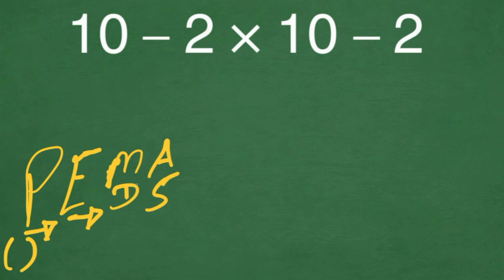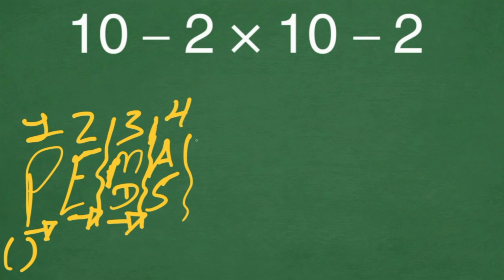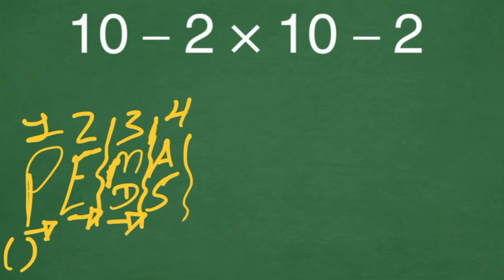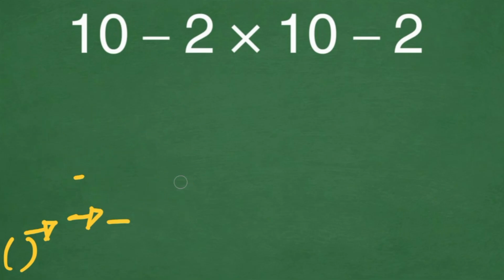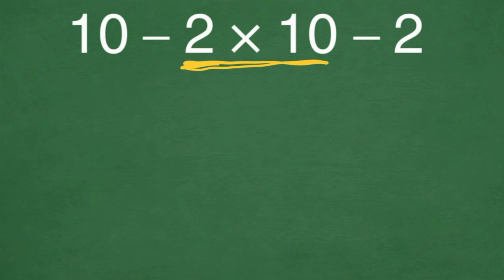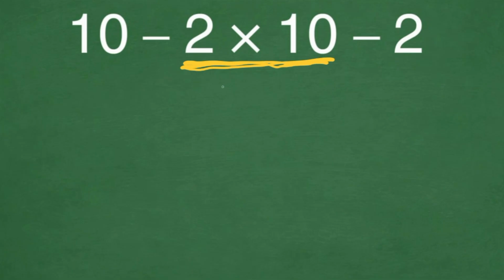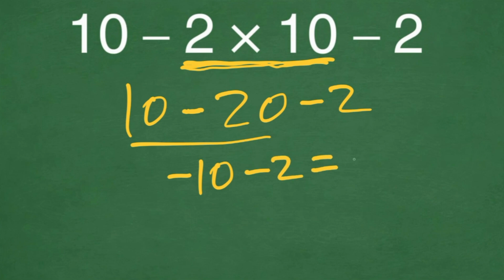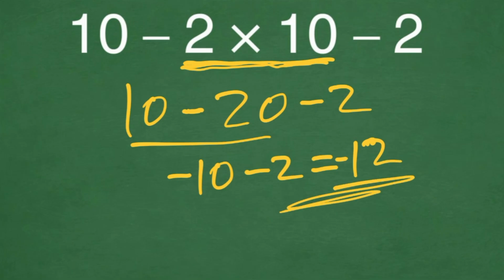Try Solving This Tricky Math Expression!